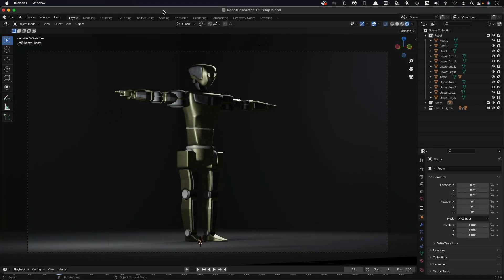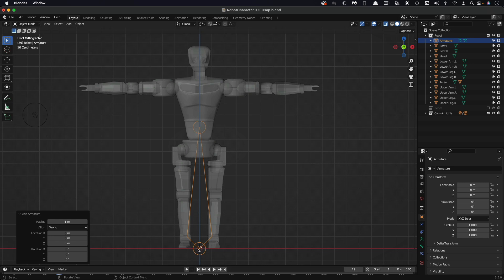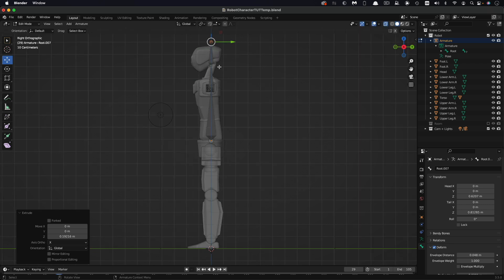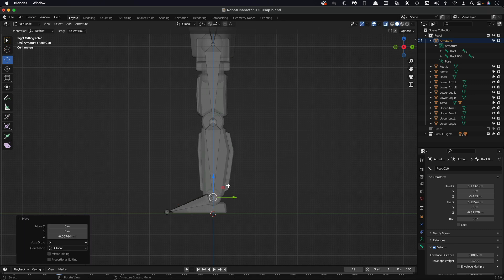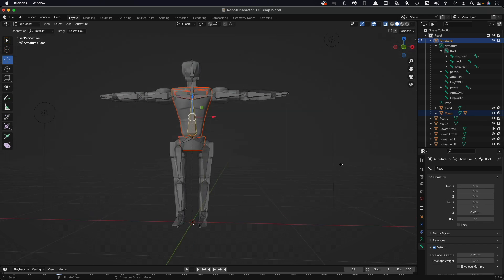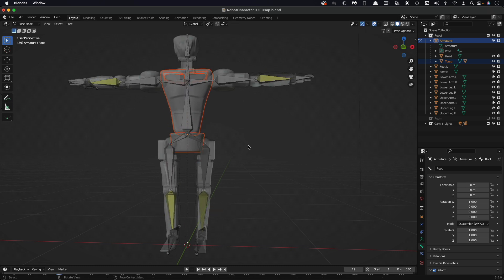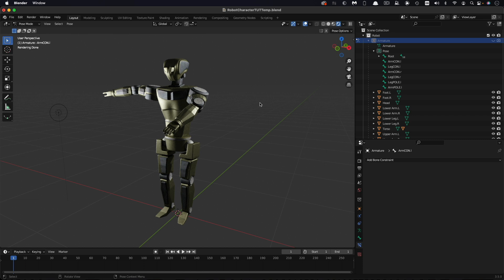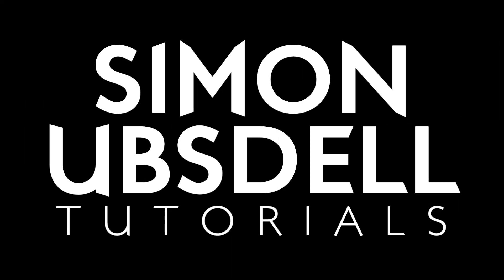Blender Tutorial: Rigging a Robot Character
A gentle introduction to character rigging in Blender. We’ll be creating an armature for a pre-built robot figure and then attaching the individual mesh components to the rig. We’ll also be looking at IK (inverse kinematics) and pole targets which will assist with the animation of the character.